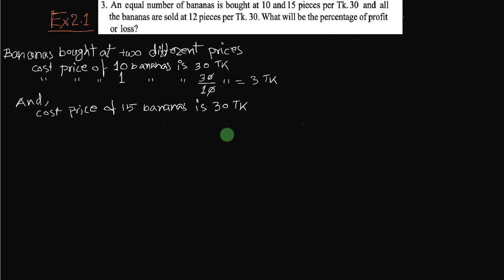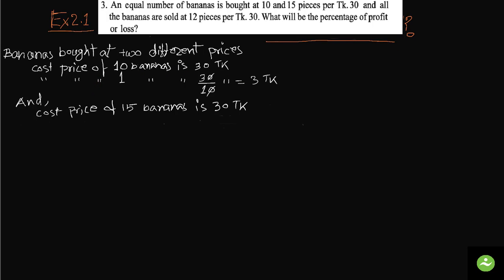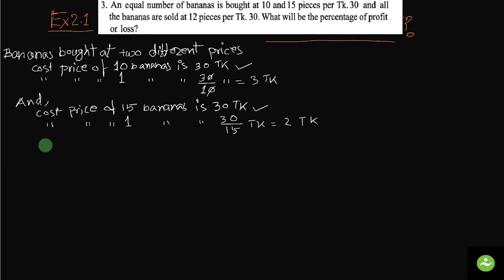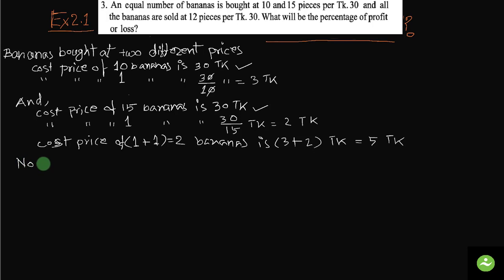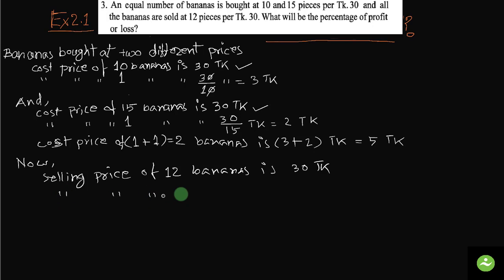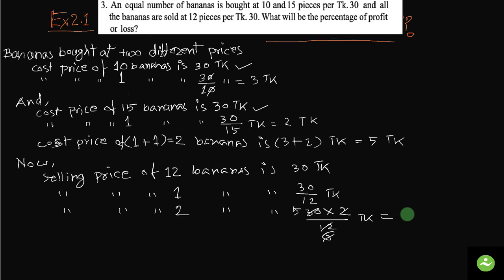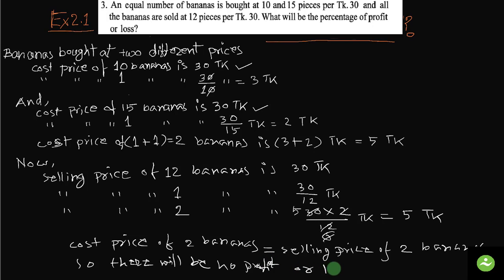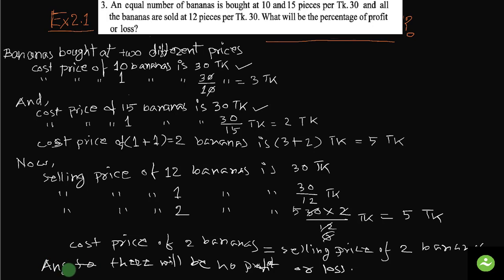Class Eight English Version || Math Chapter Ex 2.1 Math No 3 || Question No. 3 I JSC Exam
JSC exam preparation  and English Version Class Eight Math  tutorials, coaching. Free education in Bangladesh by TalentUpskill